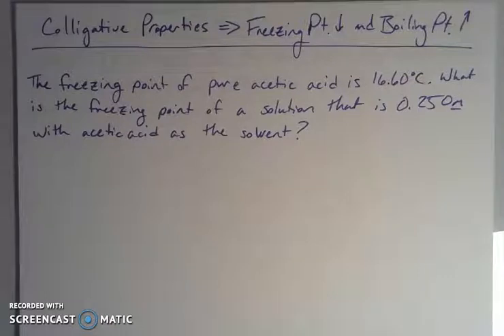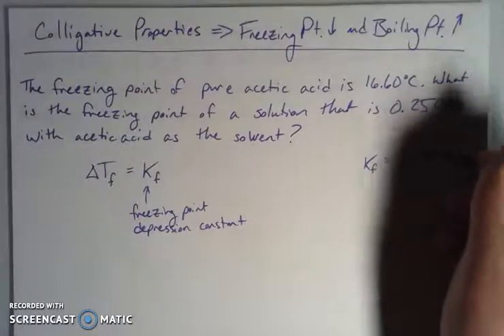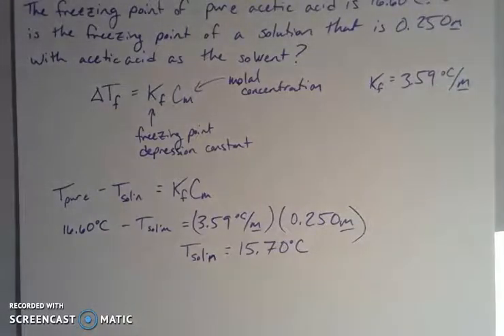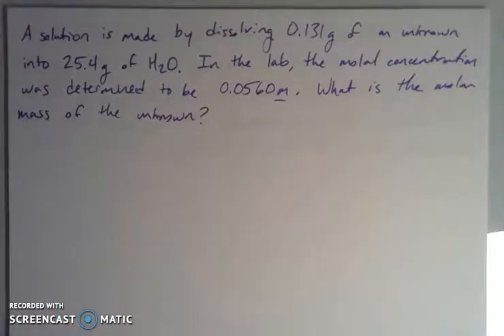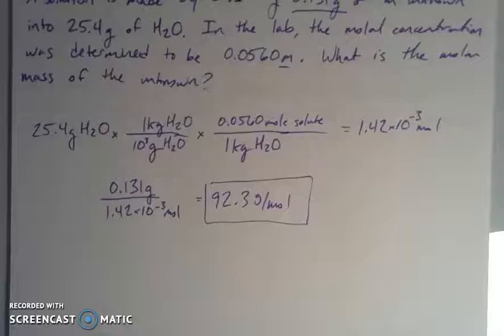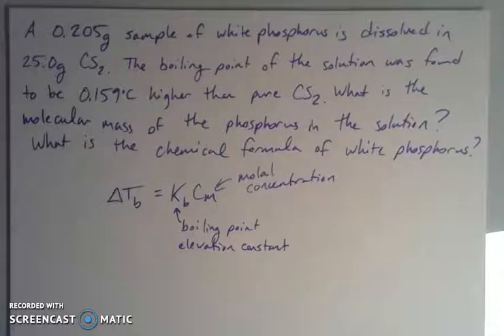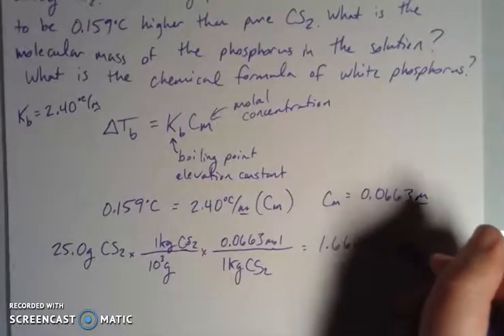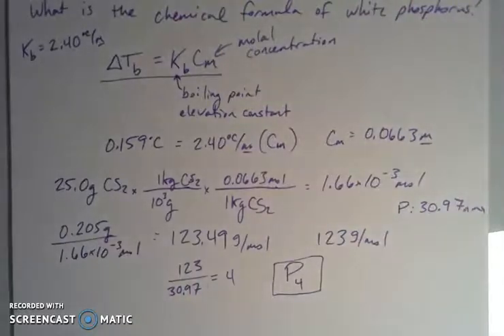Freezing Point Depression and Boiling Point Elevation - Worked Examples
This video works examples of problems involving the colligative properties for freezing point depression and boiling point elevation.  This video is meant to supplement General Chemistry II (CHEM 162) at Big Bend Community College.